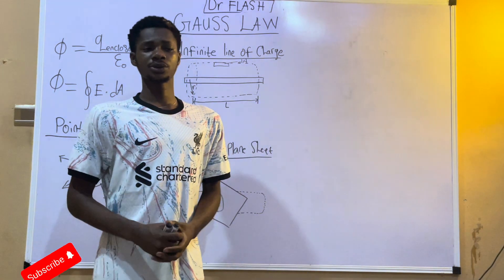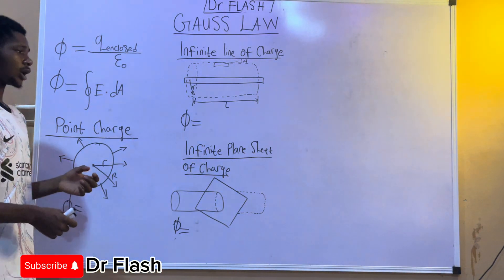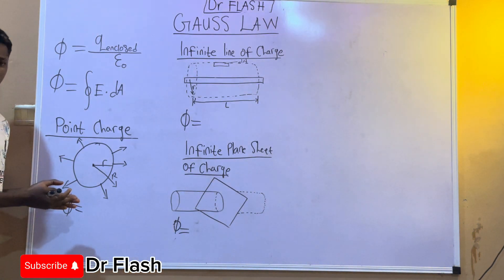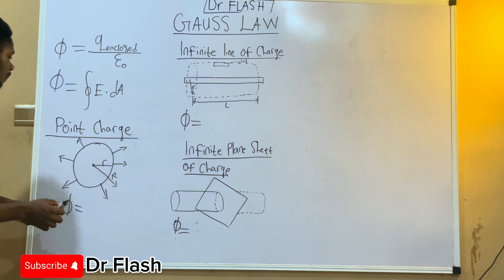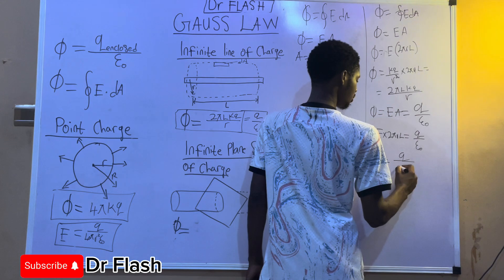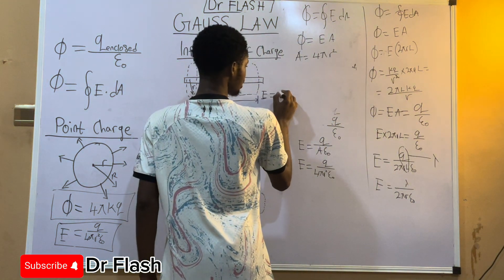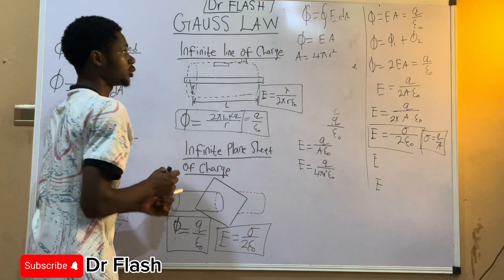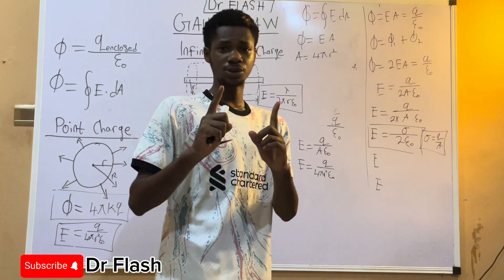Gauss law introduction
Introduction to Gauss law

1. Point charge
2. An infinite line of charge
3. Infinite plane sheet of charge